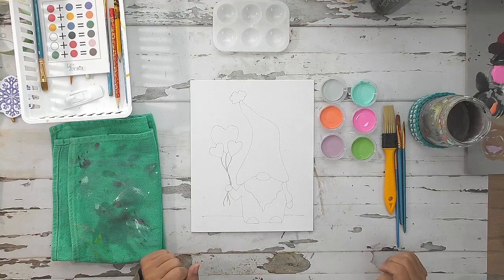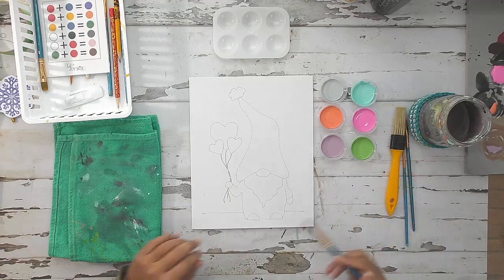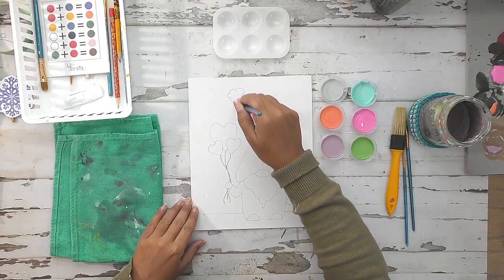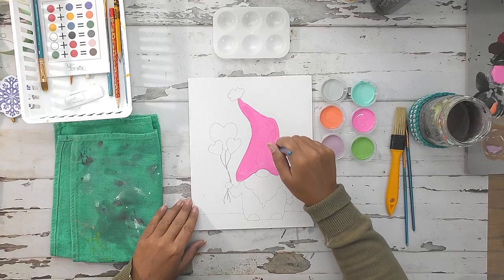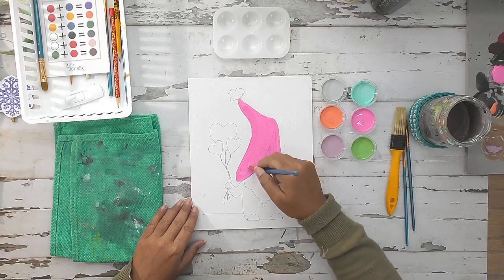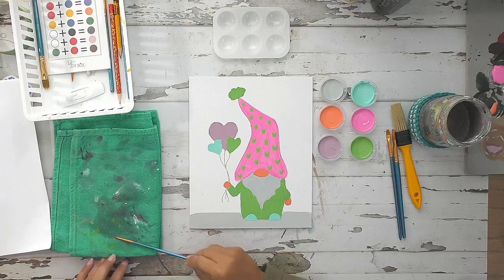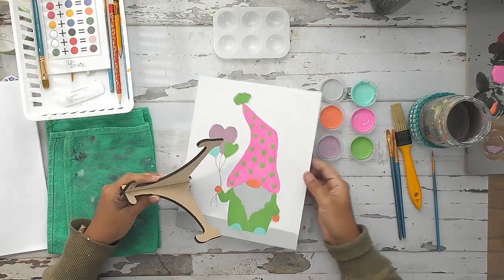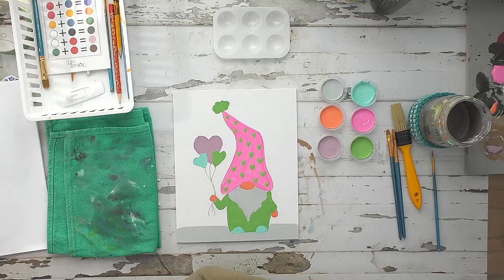Lil' Joy Box February Large Canvas Tutorial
Join Byrdie as she guides you to paint a large canvas art piece.

Lil' Joy Box is for the lil’ artist who loves creating and loves showing off their work! If you are interested in joining our membership opens the 15th-19th of every month.